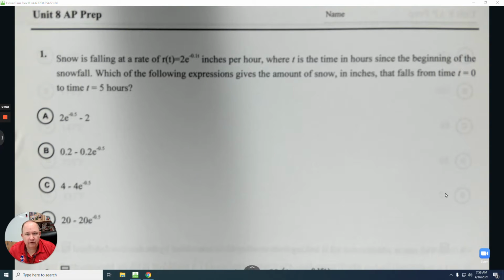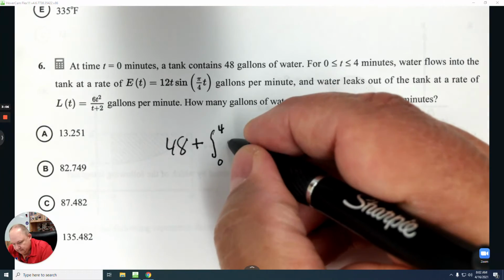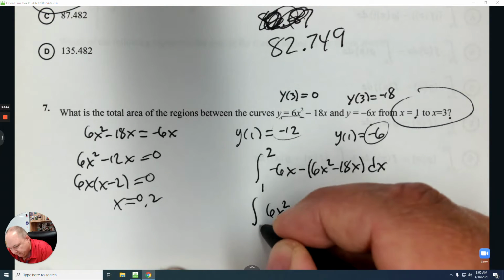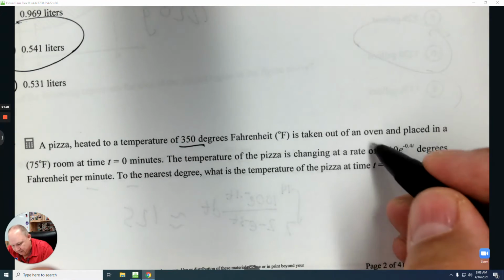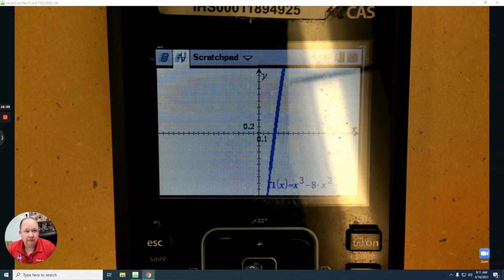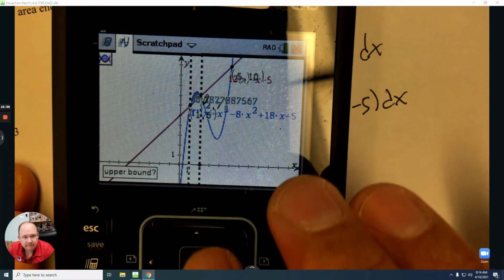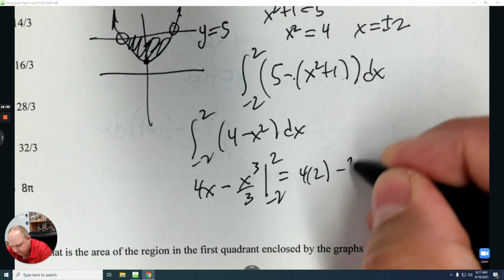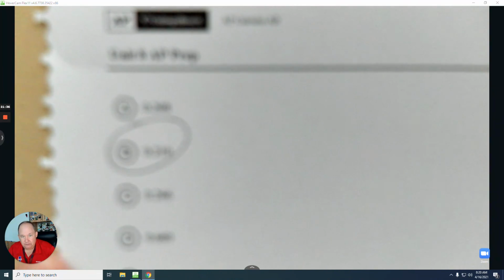Calculus Unit 8 AP Prep Part 1A